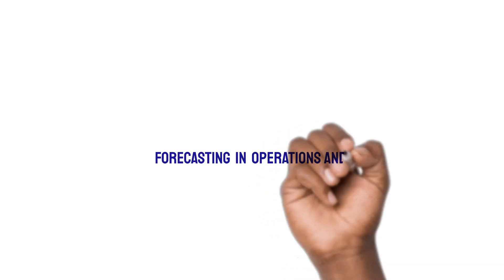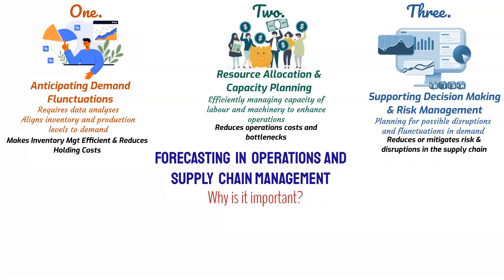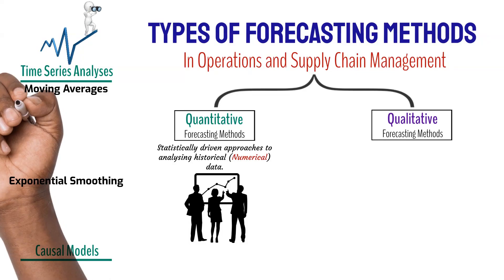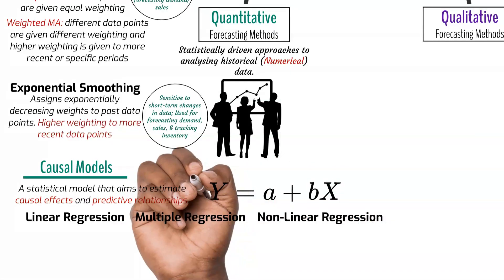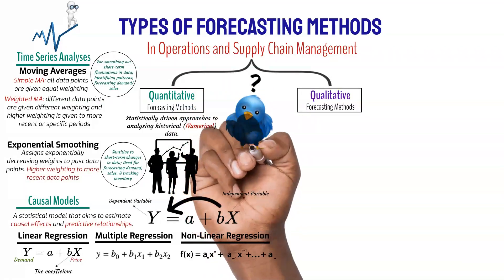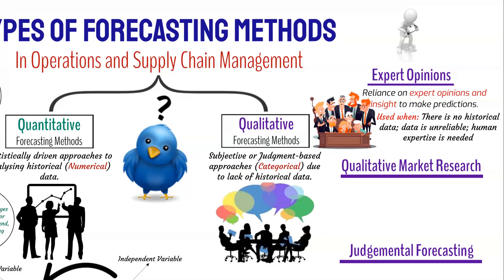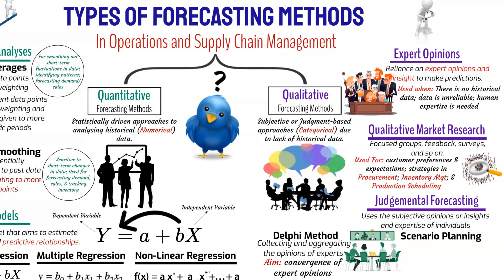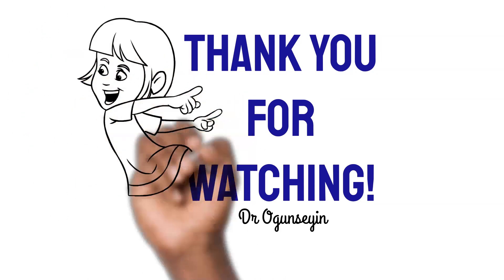Forecasting in Operations & Supply Chain Management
🔮 You will be introduced to forecasting in operations and supply chain management with our latest video!
In this video, we'll cover:
📈 The importance of forecasting in decision-making.
📊 Different forecasting methods and when to use them.